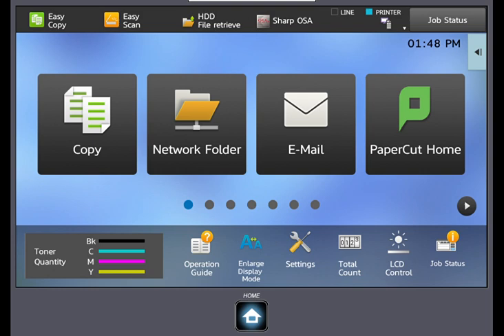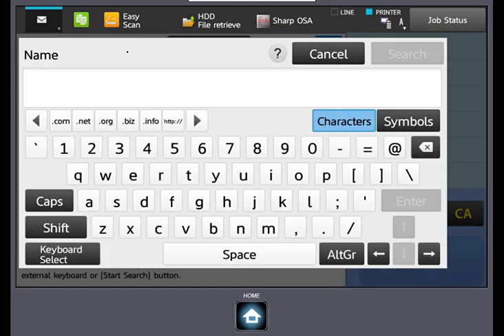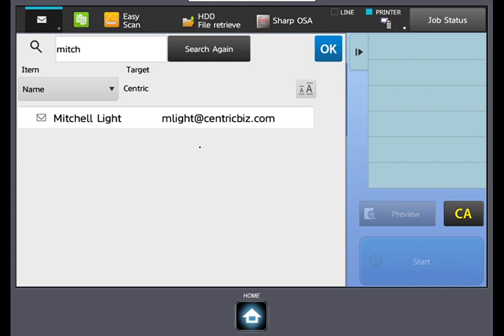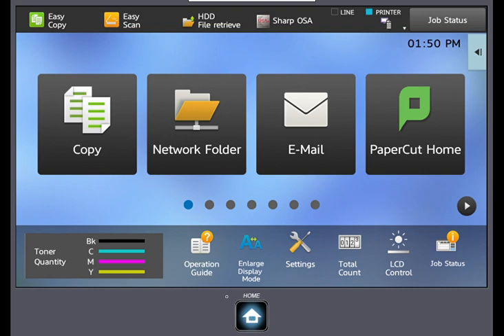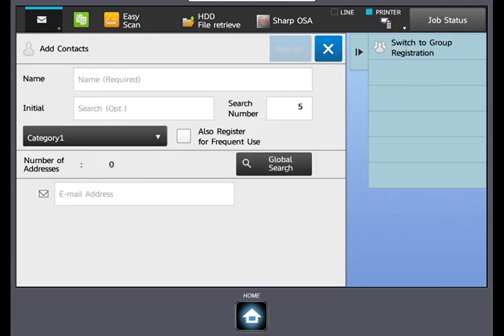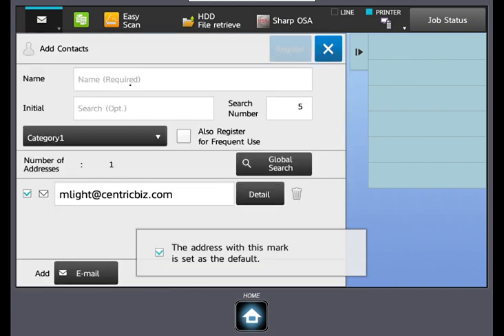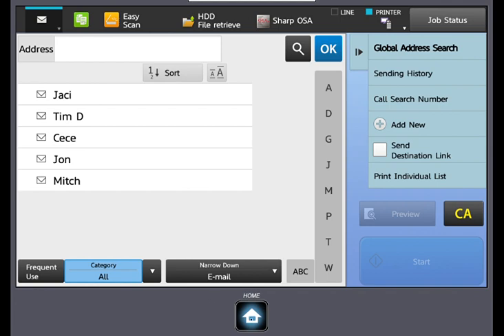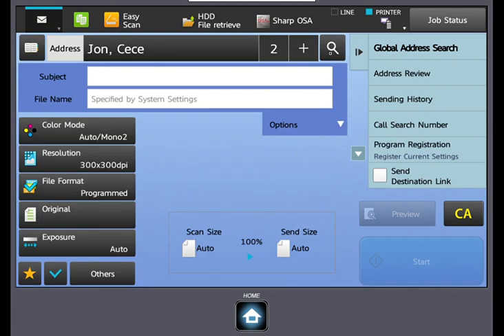Sharp: Global Address Search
Sharp's global address book provides a link to your organization's active directory.
This video shows how to use the global address search function to find a contact in the directory for the purposes of scanning a document.